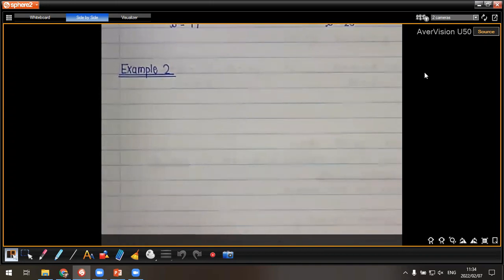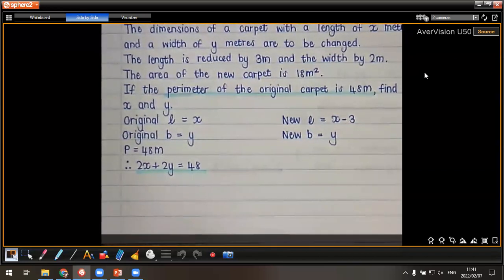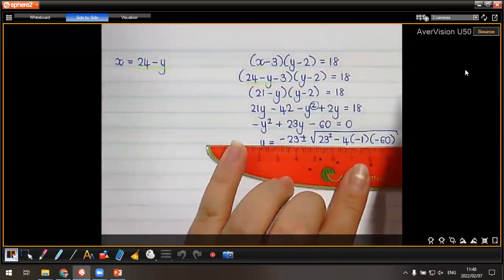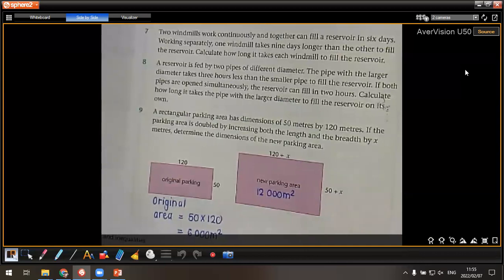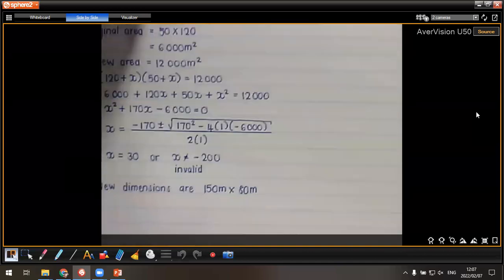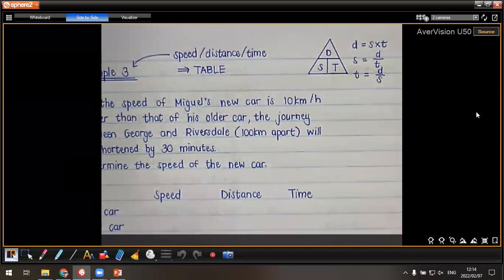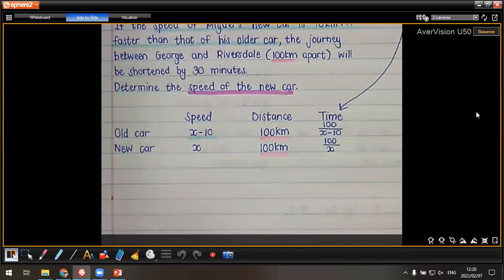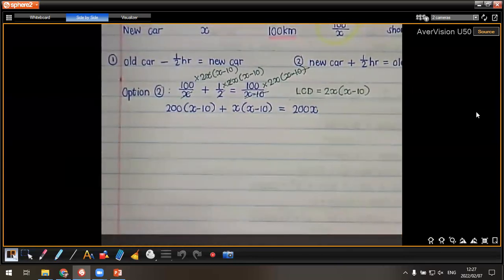Grade 11: Word problems lesson 2